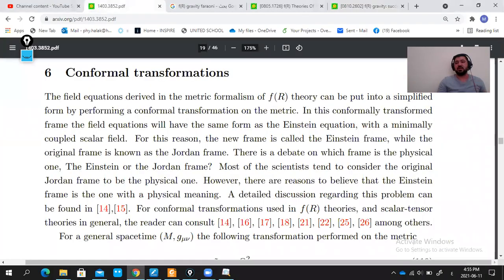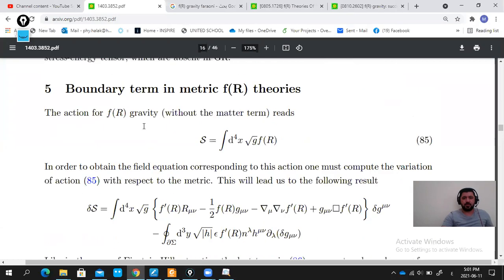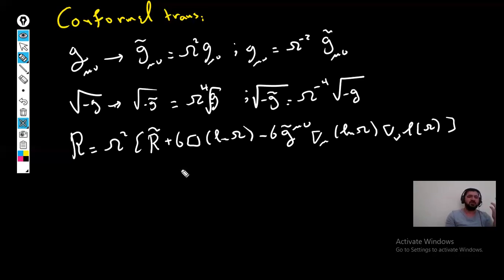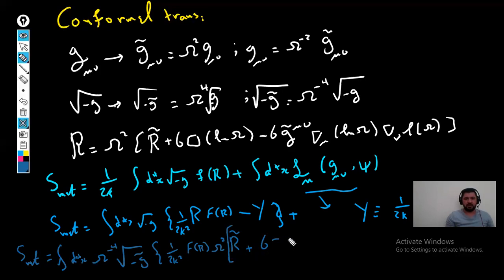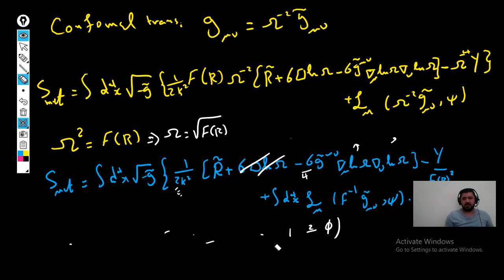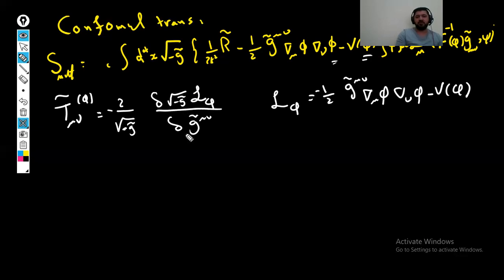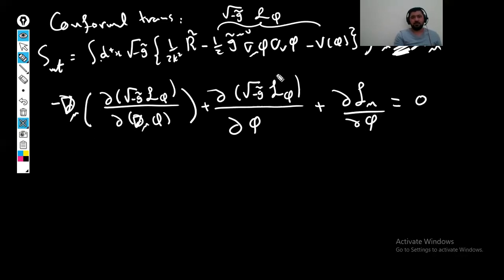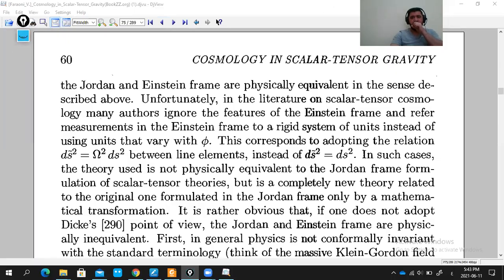f(R) theories of gravity lecture 2 conformal transformation and scalar tensor representation